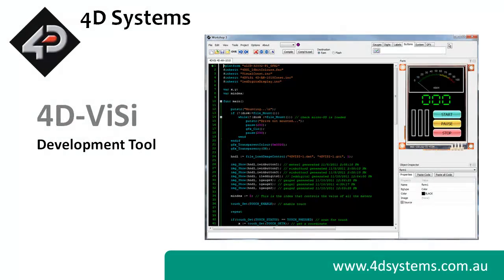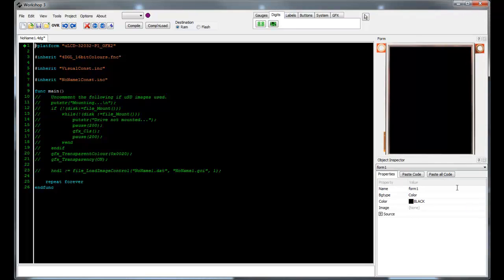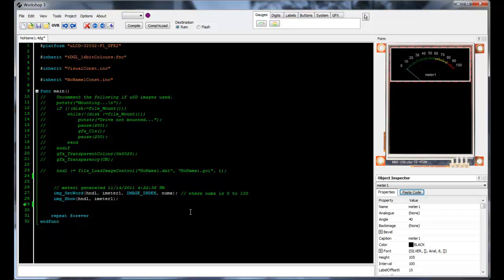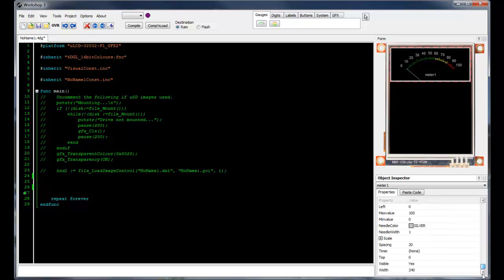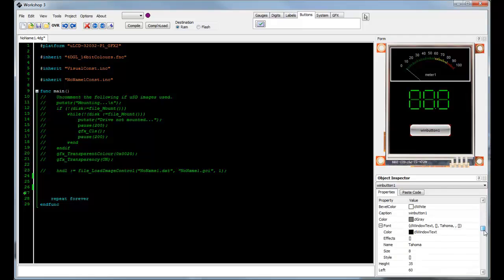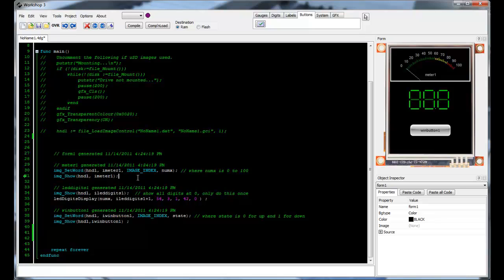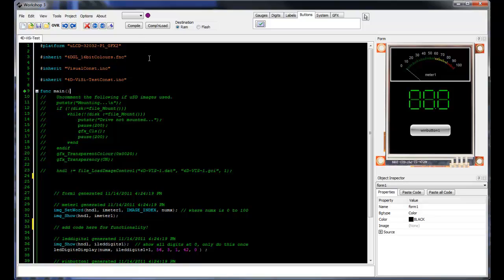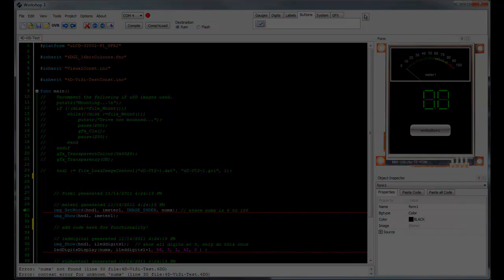4D-ViSi Walkthrough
Soundtrack: Kauf - Relocate

4D-ViSi is the latest software tool from 4D Systems that allows quick development through the ability to place objects on a simulated display throughout the coding phase. This video is dedicated to walking through the steps involved to create a 4D-ViSi project from start to finish.